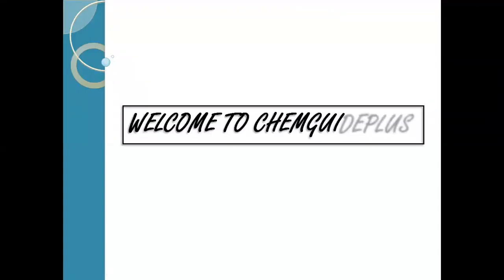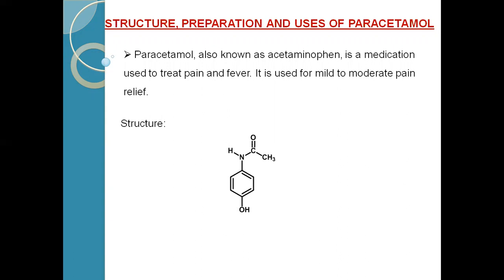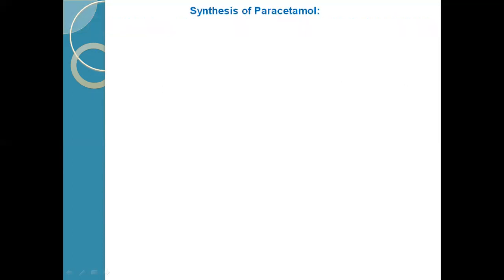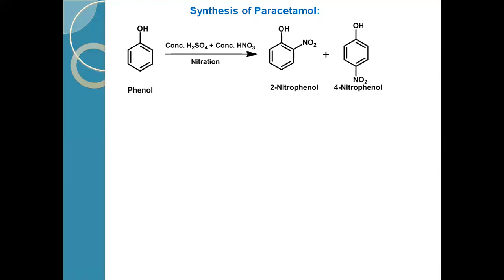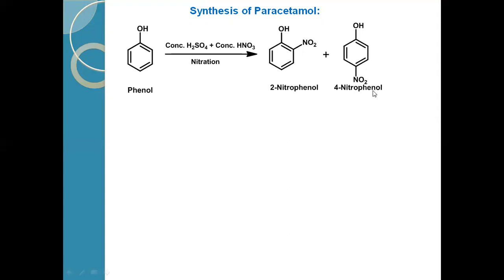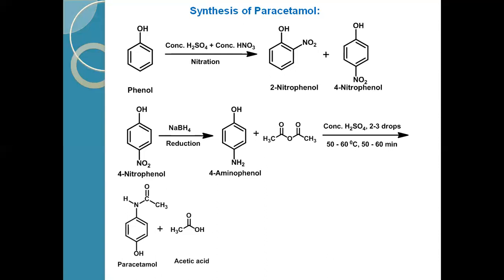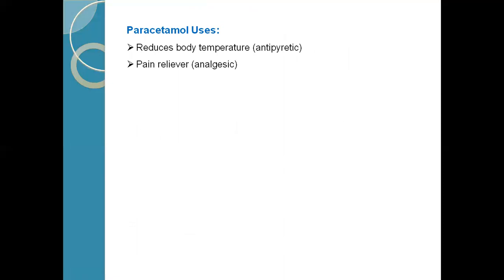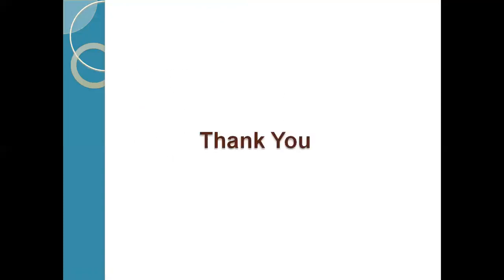Synthesis of Paracetamol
It explains about structure, synthesis, uses and side effects.